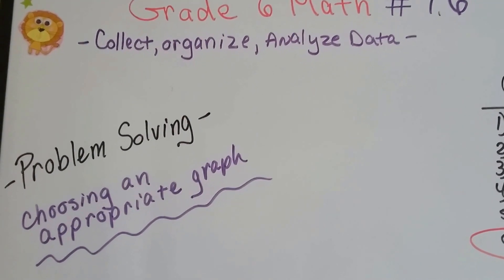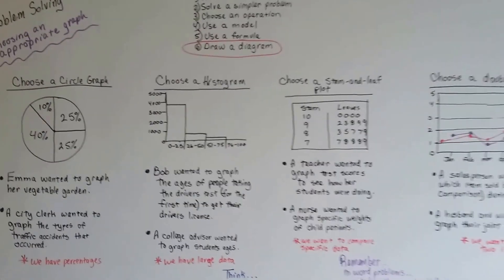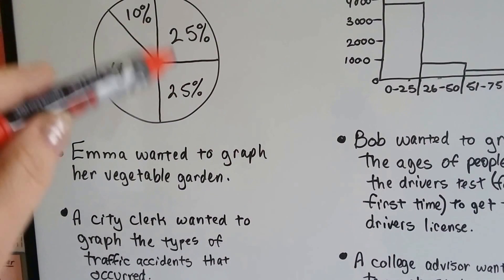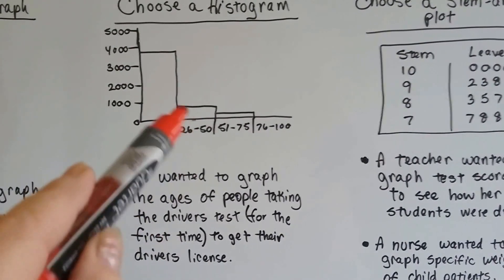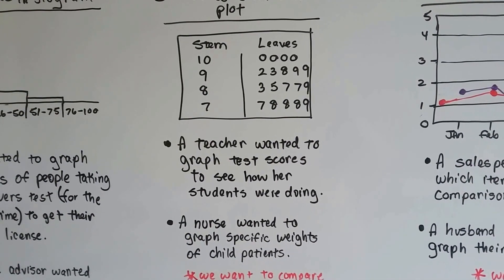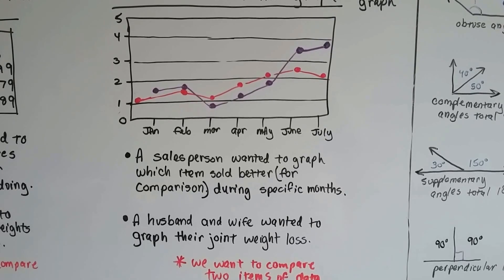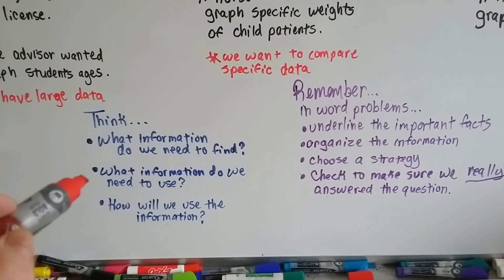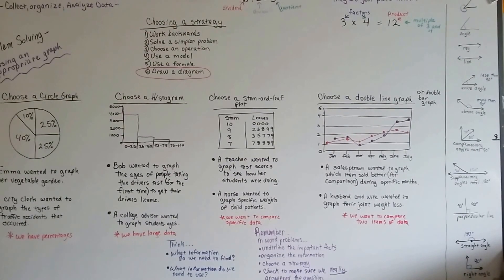Grade 6 Math #7.6, Problem Solving - Choosing the right Graph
How to determine which graph is the best, to make and use, for the problem. 7.6